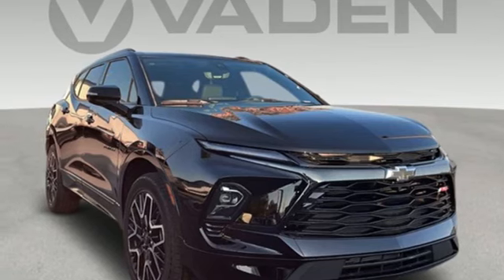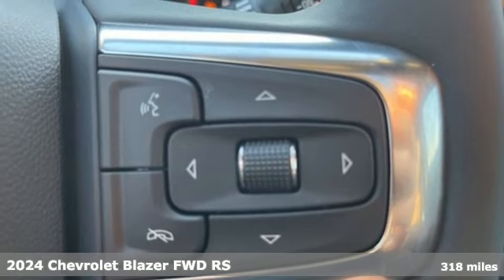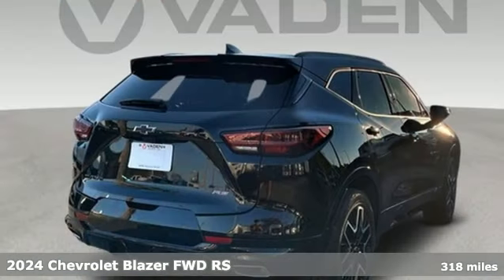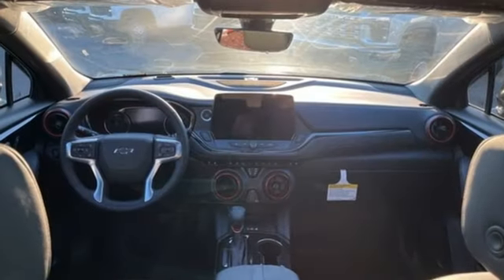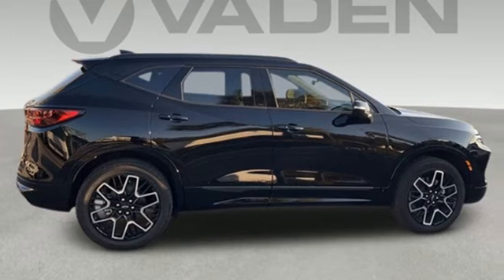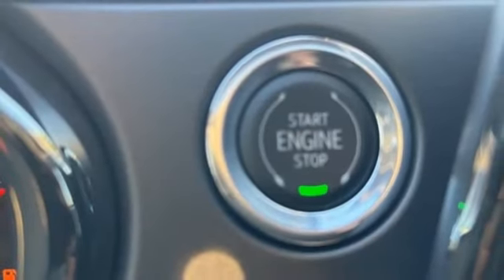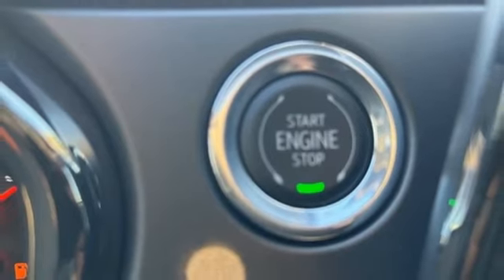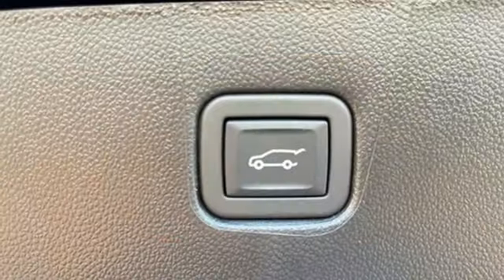2024 Chevrolet Blazer Savannah, GA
Year: 2024
Make: Chevrolet
Model: Blazer
Trim: RS
Engine: 3.6L V6 SIDI
Transmission: 9-Speed Automatic with Overdrive
Color: Black
Interior: Jet Black With Red Accents
Stock #: RS142772
VIN: 3GNKBERS2RS142772
NA.

Once you have driven your new Chevrolet home, we'll help you take care of it. Our service center is full of highly-trained experts who know just what your vehicle needs to keep it running like a dream. We will help you keep your Chevrolet driving like new for many years to come.

Come see what sets us apart from the rest today. When you experience the Vaden difference firsthand, we know that you'll never want to shop for a car anywhere else.
Address:
9393 Abercorn St